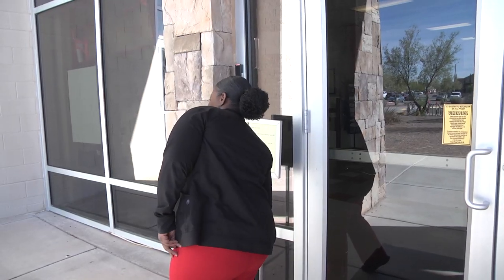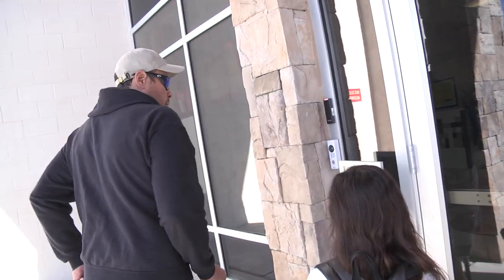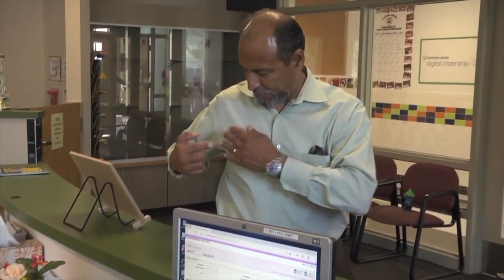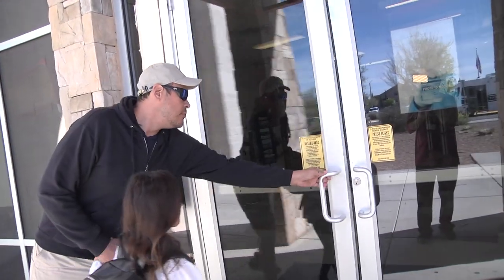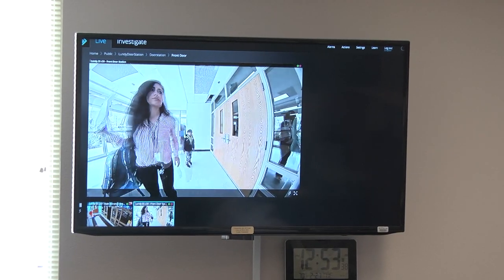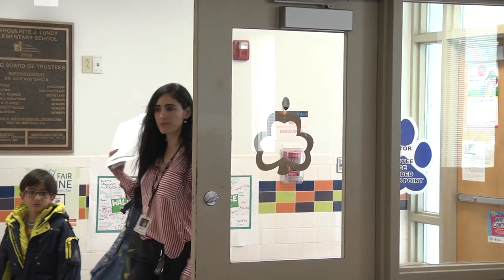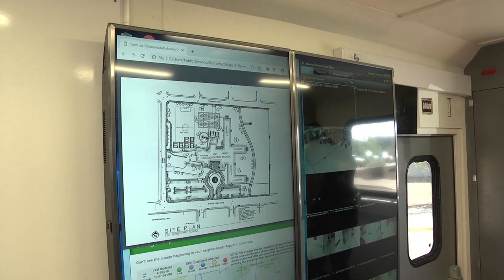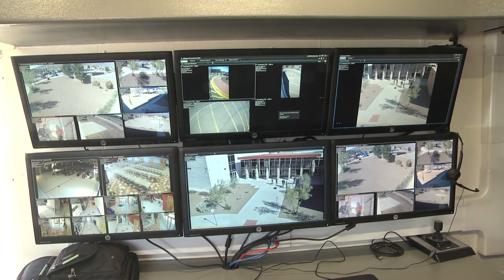Entry System Tom Lea